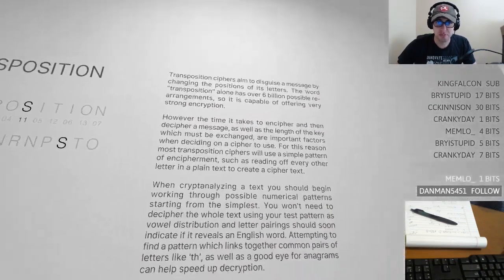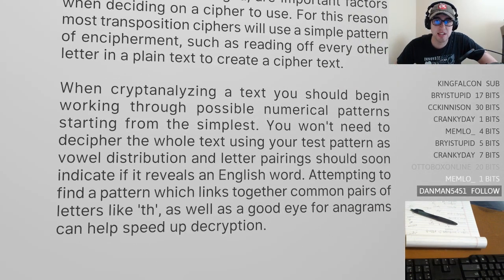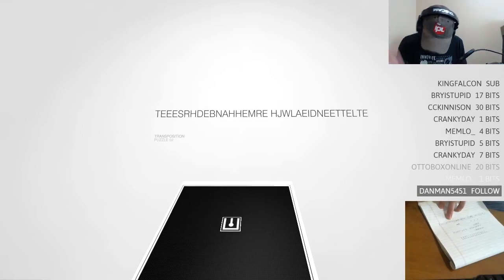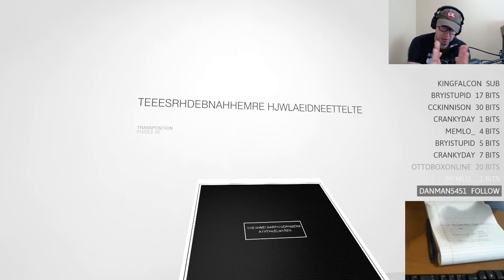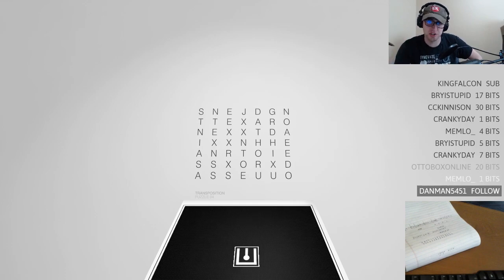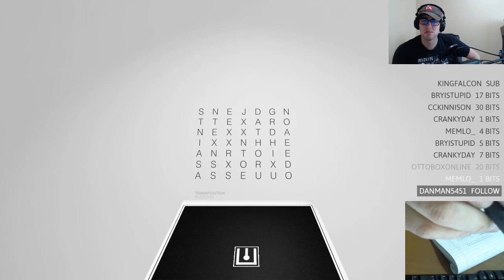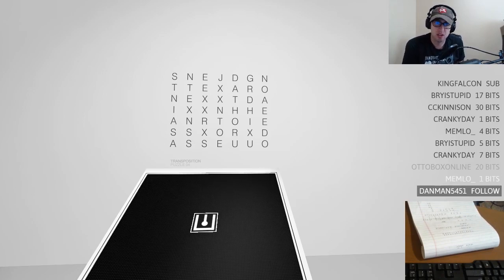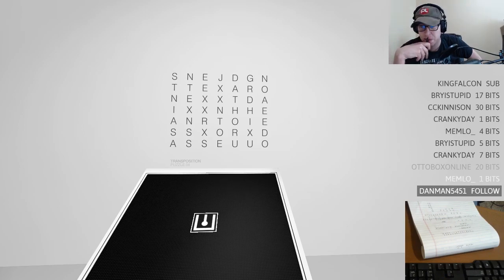Let's Play Cypher!: Transposition 100% Completion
baXplays Room 2 of Cypher, the new game by Matthew Brown (creator of the popular Hexcells series).

We're doing the whole game live on Twitch.